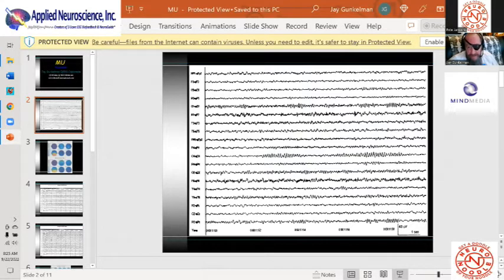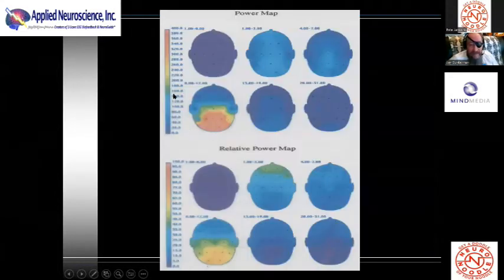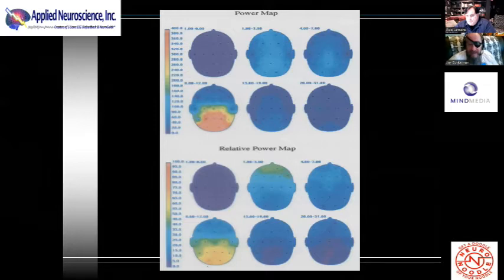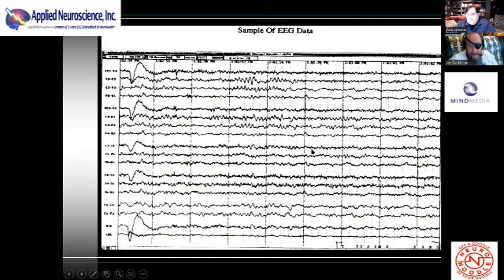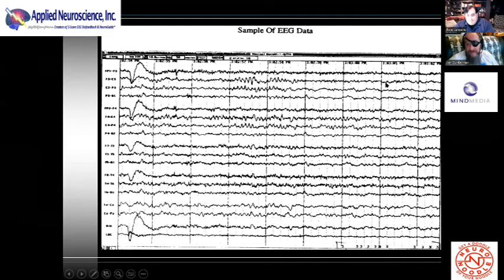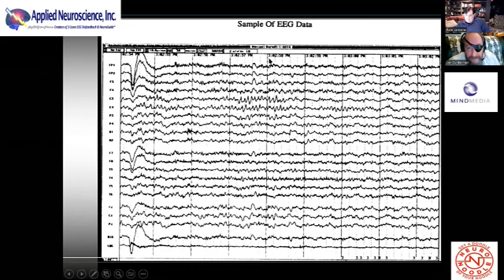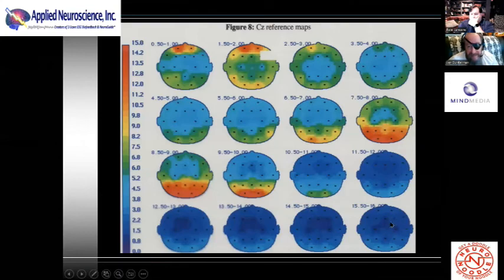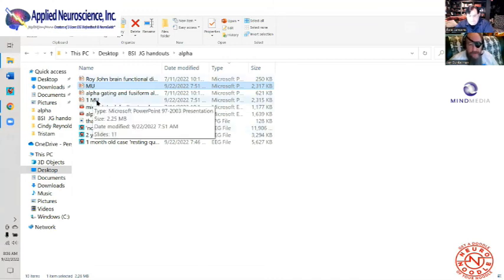Elite Athletes, People with Autism - Mu Waves Present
Jay Gunkelman the Man who has read over 500,000 Brain Scans does a Screen Share Presentation  in which he shows Mu Waves and that 70% of people with Autism have them.  He also discusses that elite athletes have Mu waves and it is a positive disassociation  in which the elite athlete can block out their surroundings and focus on the task at hand. Other topics discusses:  SMR, Owl Eyes, Monkey Face, How Mu is related to Alpha Waves and Disconnect from the outside world  peak performance  qeeg eeg biofeedback jay gunkelman neurofeedback